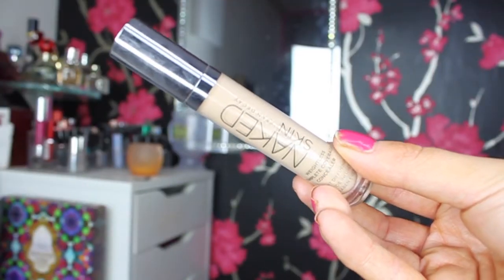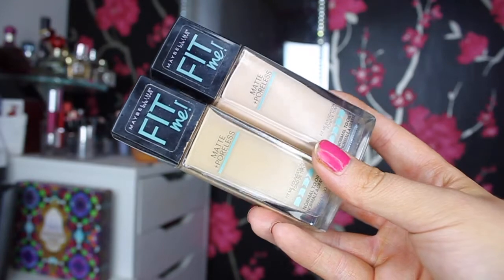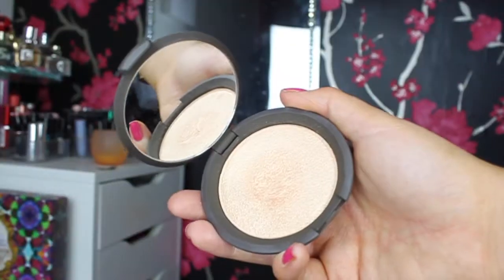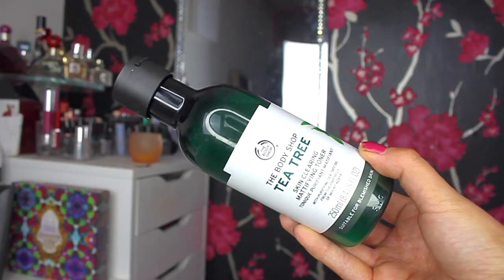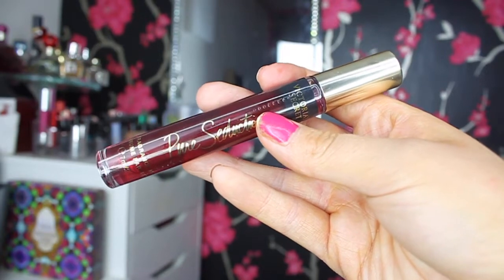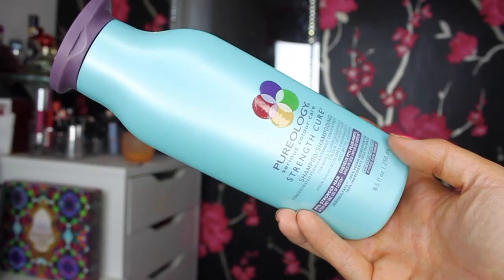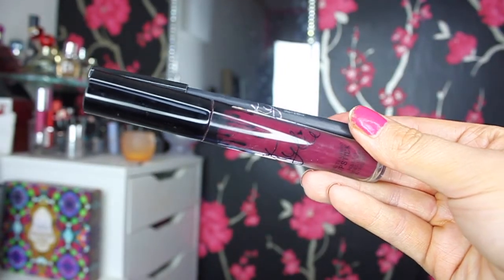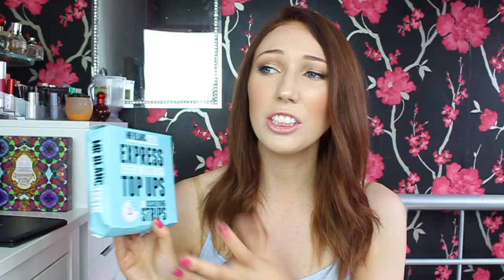JULY HITS & MISSES + MY NEW HAIR!!!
Hi Guys,
Today I'm bringing you my July hits & misses. For all of the products that were a miss for me this month, I'm not bashing the brand. These specific products just didn't work for me, and were not worth the money.
Also, I'm showing you my brad new hair - which is quite a bit of a departure for me, and it feels so strange to have lighter hair! Let me know what you think :)
Chloe xoxo

Maybelline Fit Me Matte & Poreless Foundation in 112 & 128
Covergirl The Supersizer Mascara
Becca Shimmering Skin Perfecter in Champagne Pop
The Body Shop Tea Tree Skin Clearing Mattifying Toner (available from July 29th)
Victoria's Secret Pure Seduction Fragrance Mist
Pureology Strength Core Shampoo
Kylie Lip Kit in Kourt K
Mr Blanc Express Teeth Whitening Top Ups.